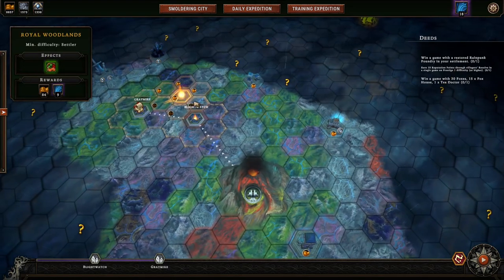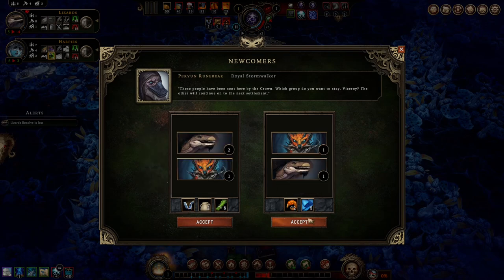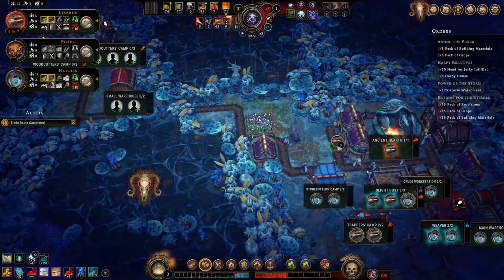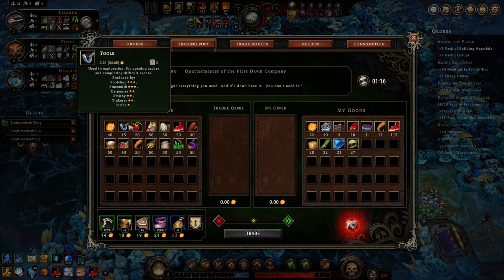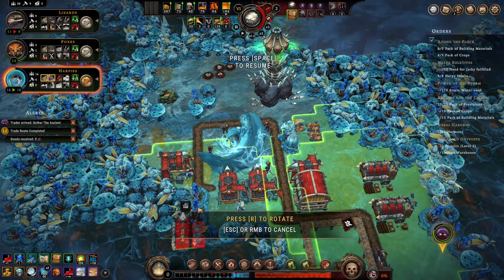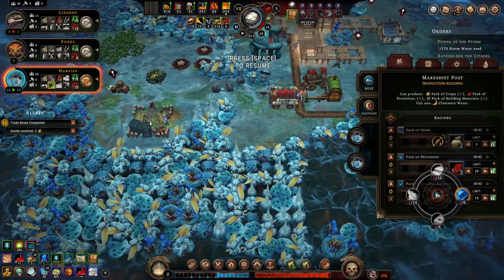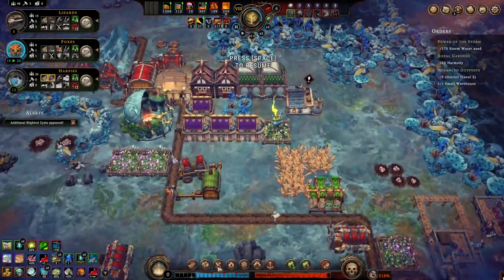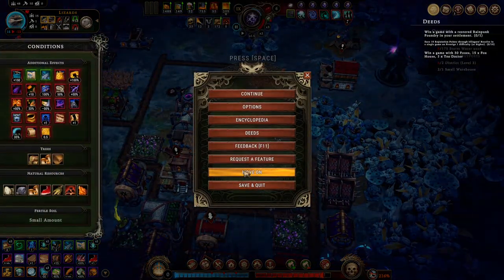Against the Storm - Prestige 20 - Part 3: Ancient Battleground (Platinum Seal Journey)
Gameplay footage from my attempt at getting to and beating the platinum seal. Game difficulty for this will be at prestige 20.